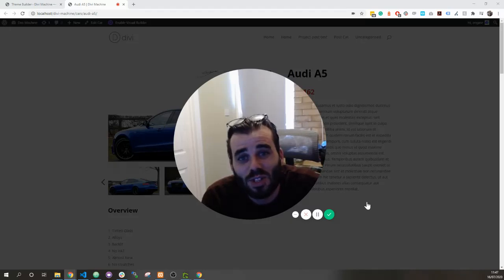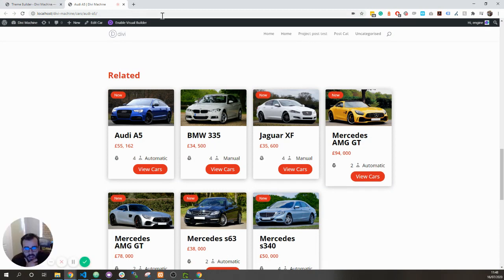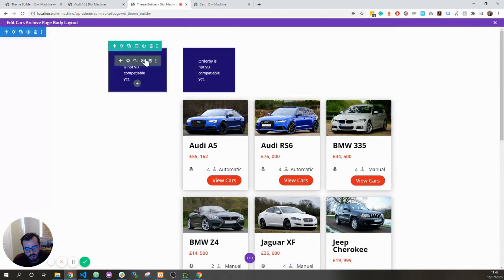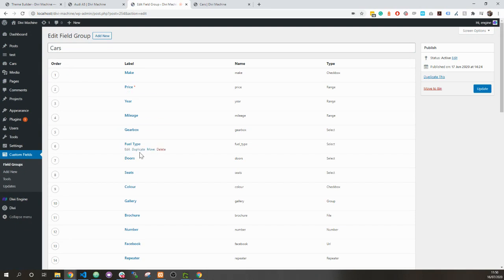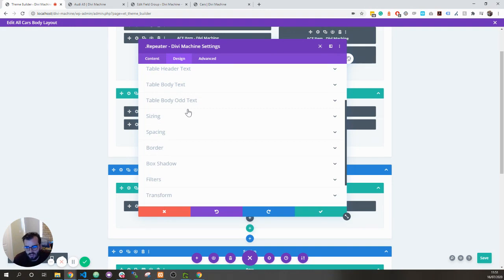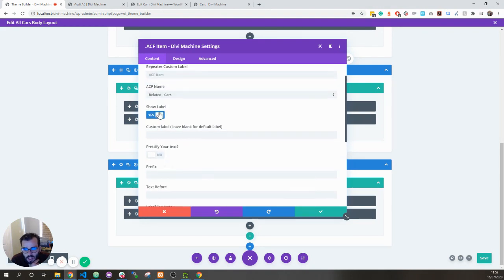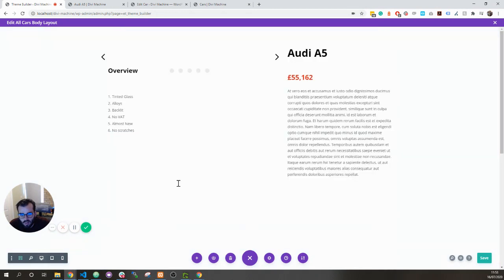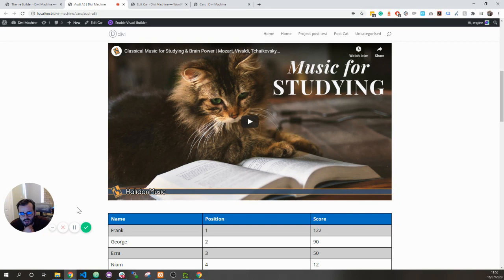Divi Machine 1.1 Update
A lot has gone on in Divi Machine for the first update, we thought a video would be best to show you the various changes.